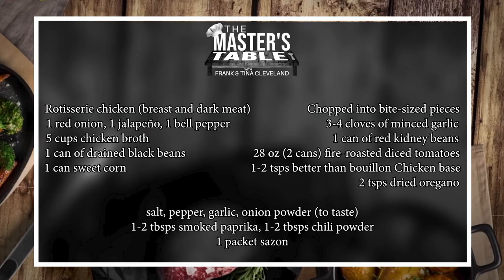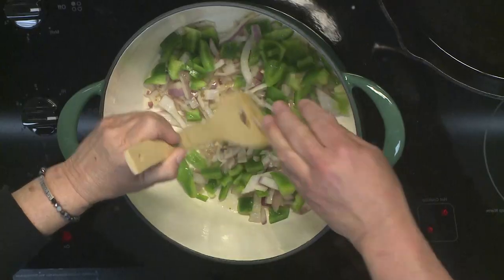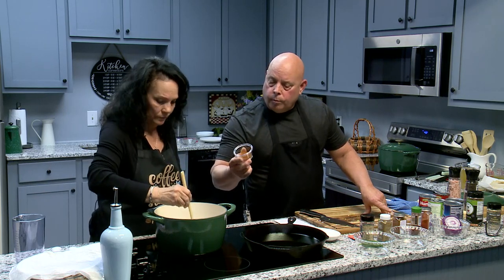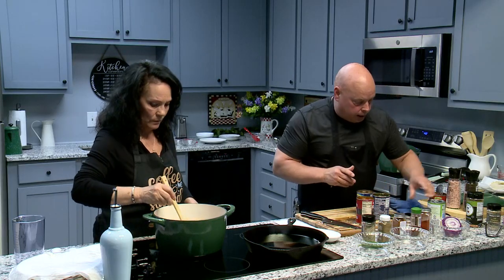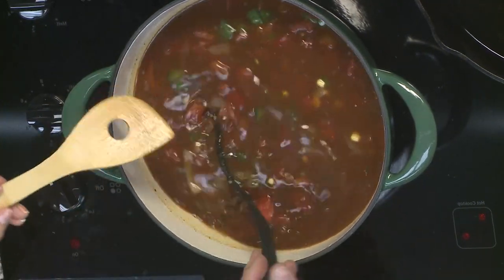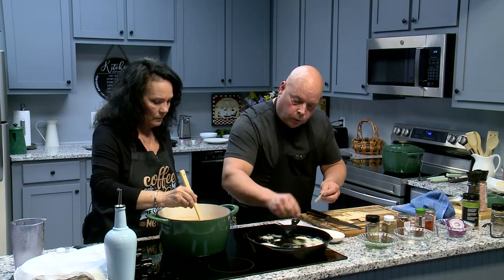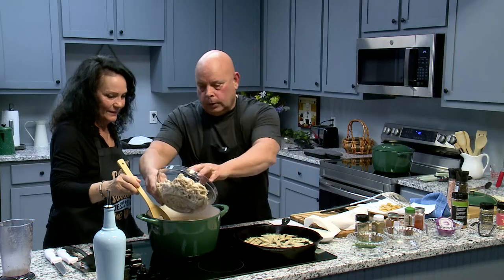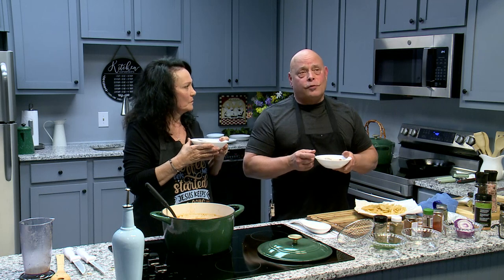Chicken Tortilla Soup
A simple recipe with big flavor!